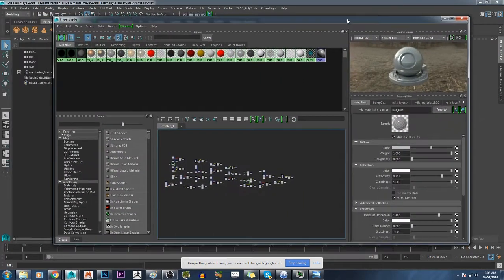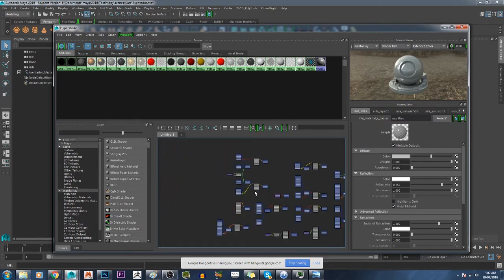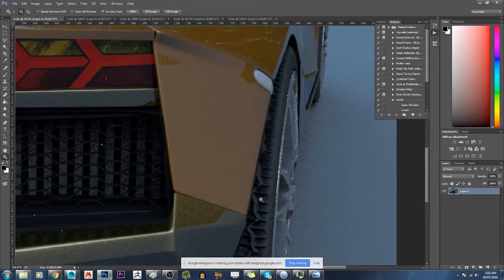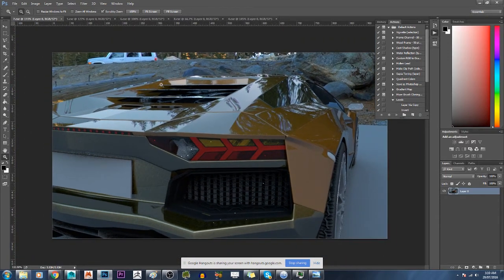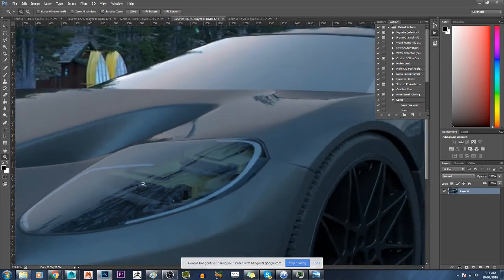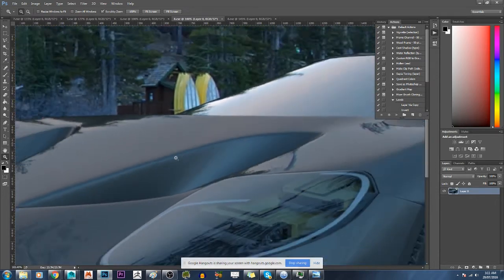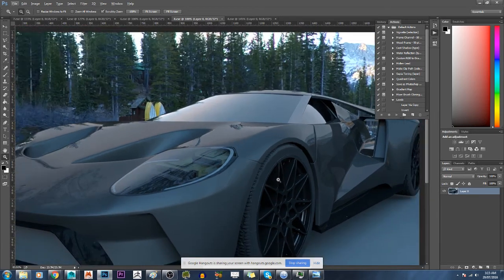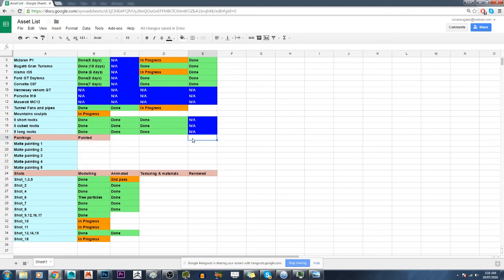Vlog Render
Running some test renders for the shaders of my cars...